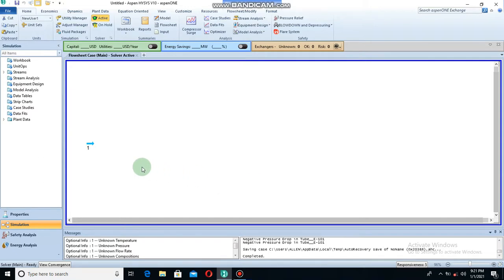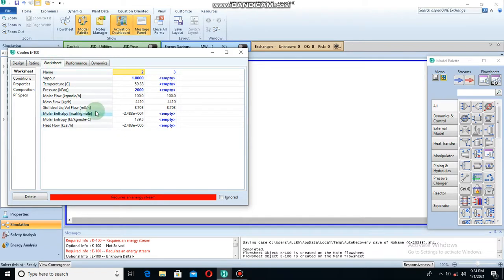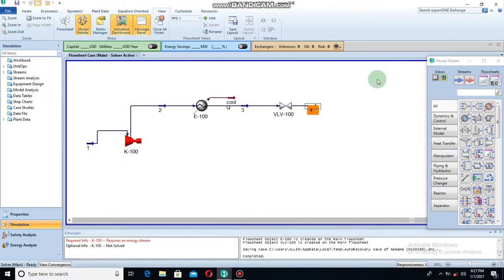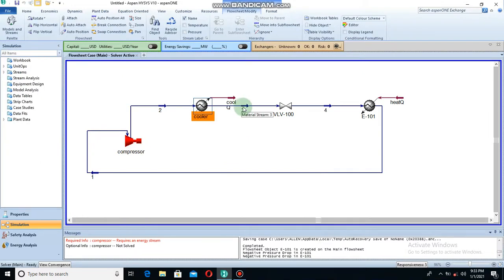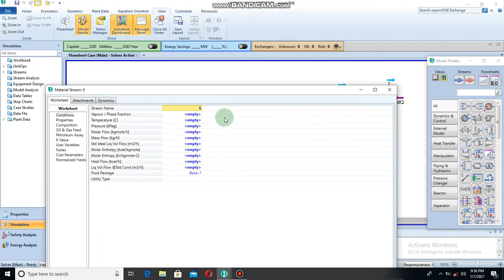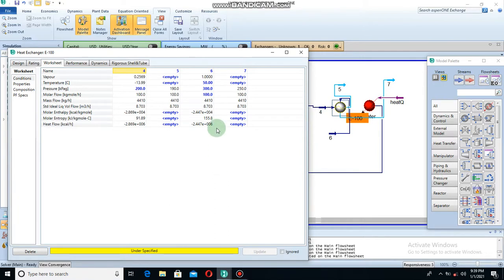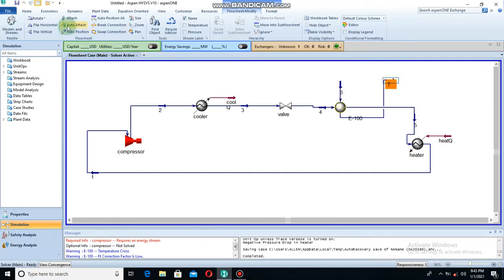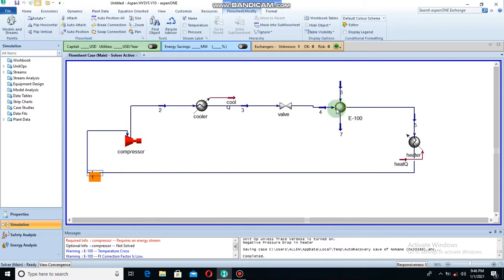(Beginners)Exclusive modeling of propane refrigeration loop passed through a heat exchanger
This video is to gradually guide you through the process of modeling a propane refrigeration loop and there after pass it through a heat exchanger to practically demonstrate how heat is absorbed by propane from an external source through a propane refrigeration loop